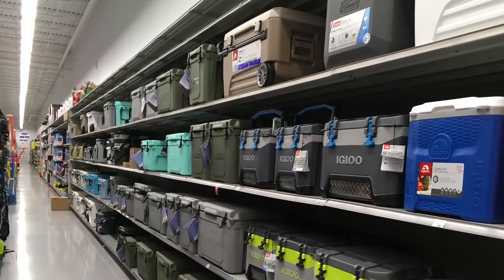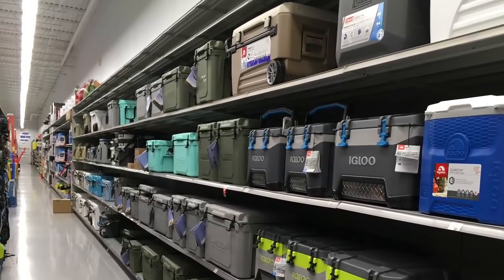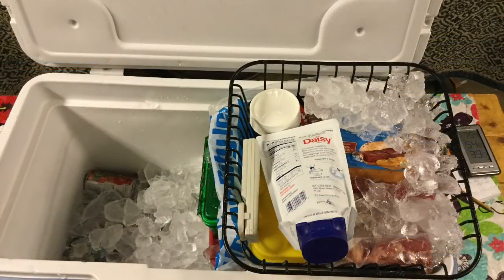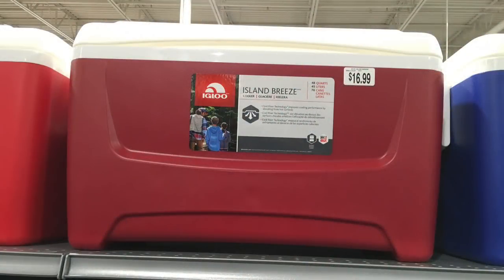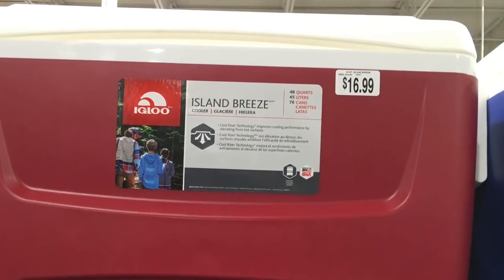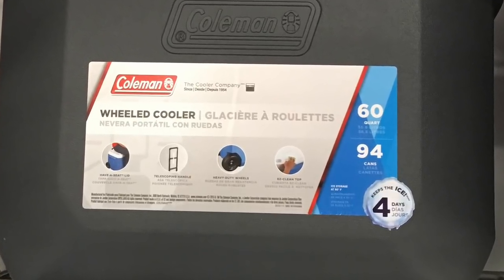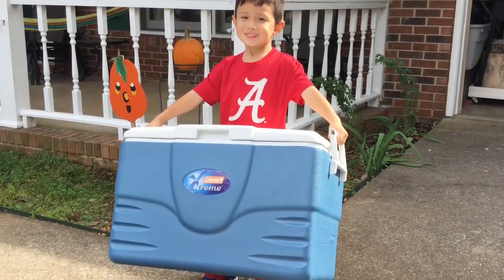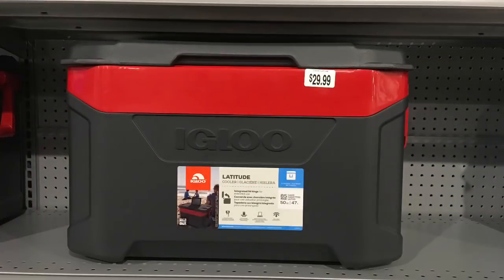Best Budget Camping Coolers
Describes budget-priced ice coolers that will economically cool your food for a weekend family tent camping trip. Although they may not hold ice as long as expensive high performance cooler, they cost $300 less and will usually require less than one or two $3 ice refills. This video also points out methodological problems with "Best Cooler" comparison videos and articles, describes important features to consider before buying a family camping cooler, and lists ten good family camping cooler models.